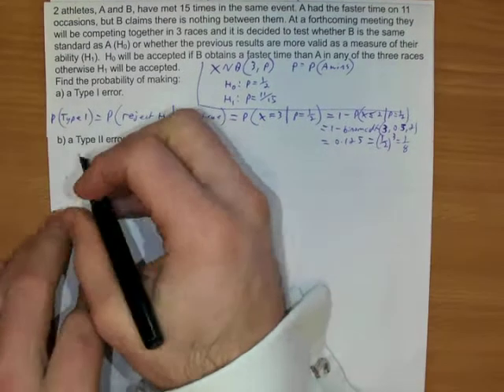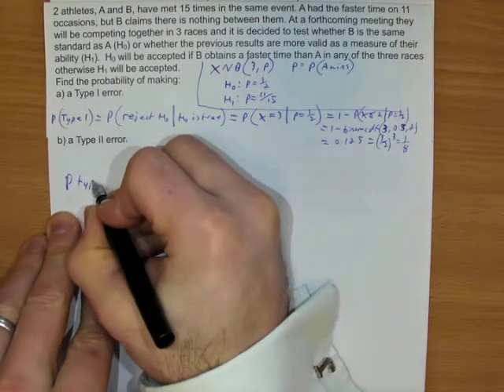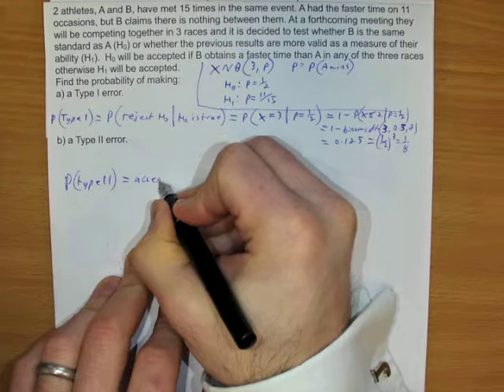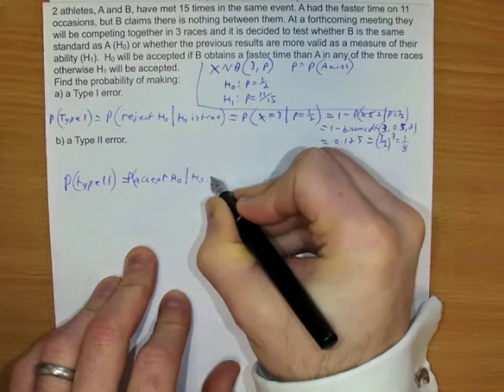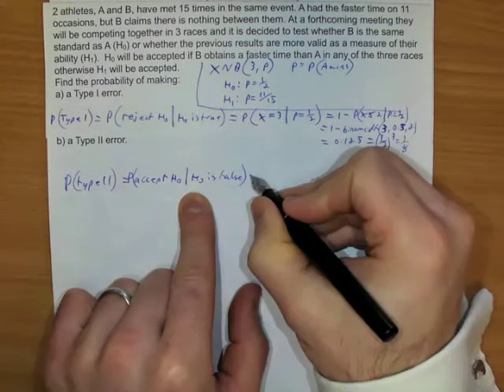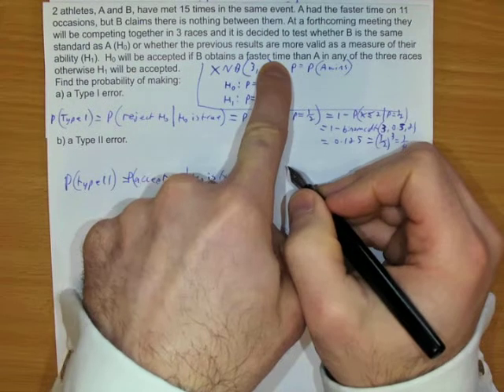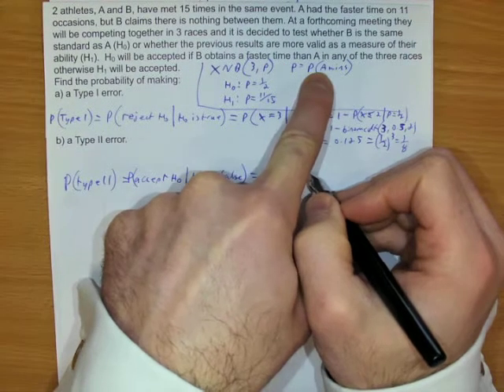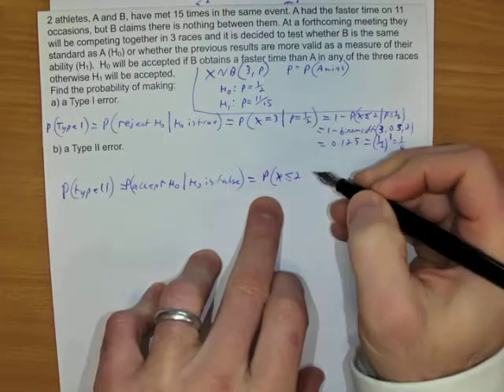IB HL Stats Example of finding Ptype I Discrete